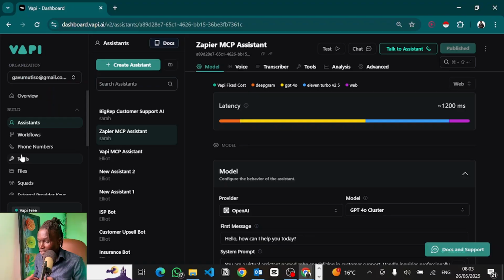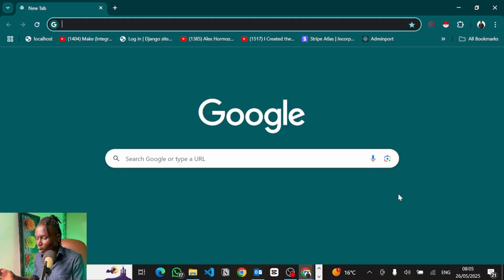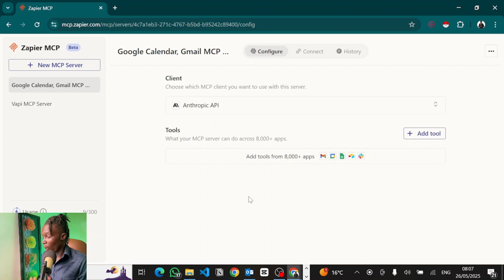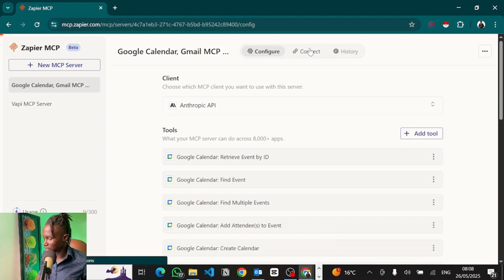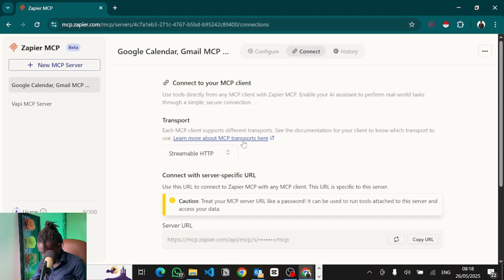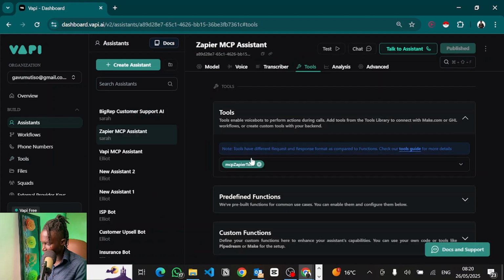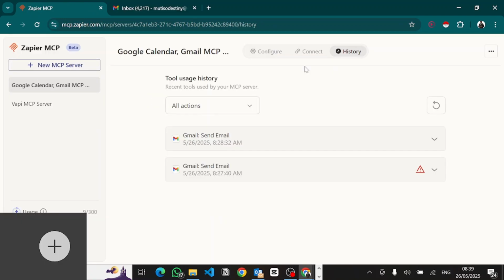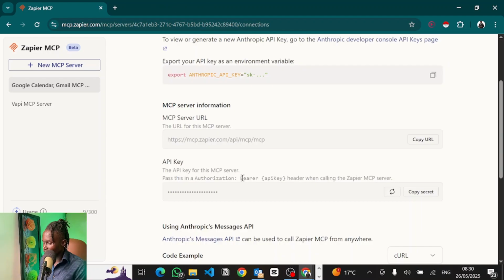Here's The Easiest Way To Connect Your AI Phone Agent To Any Tool Out There | Zapier MCP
In this tutorial, you'll learn how to connect your Voice AI Agent to any tool out there, in a fraction of the time using Zapier's MCP.

Zapier's MCP allows us to connect our AI Voice Assistant, to any app we'd want to perform tasks on.

It's very easy to work with, and building complex AI Voicebots is now a breeze.